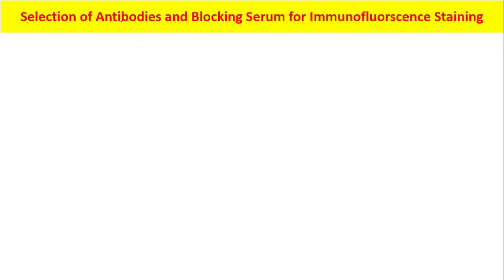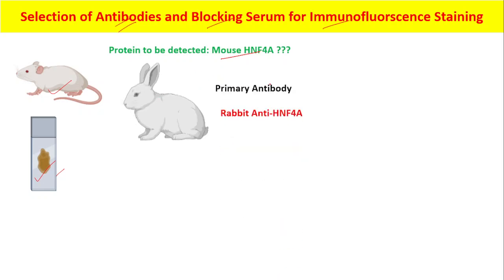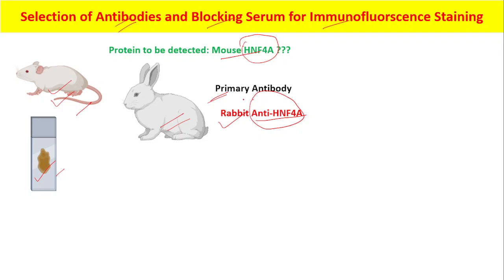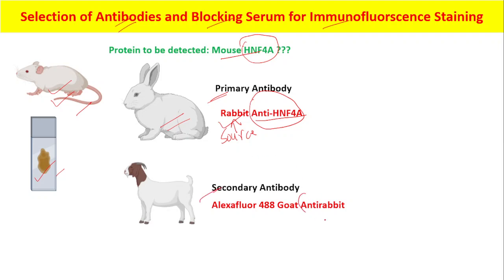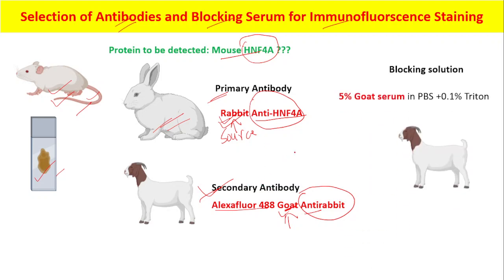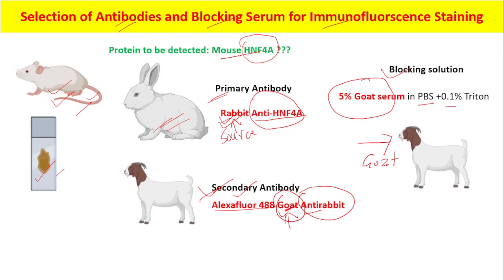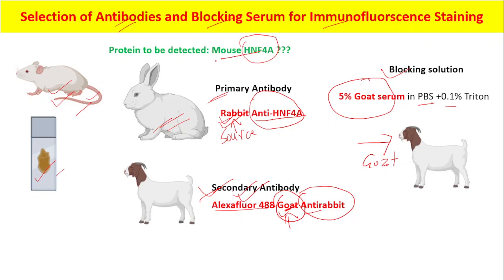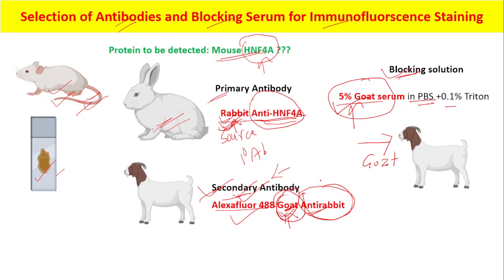Immunofluorescence (IF) Staining: Choosing Primary Antibody, Secondary Antibody, and Blocking Serum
In this video, we decsribe how to select primary antibody, secondary antibody and blocking serum for immunofluorscence staining with real life examples.